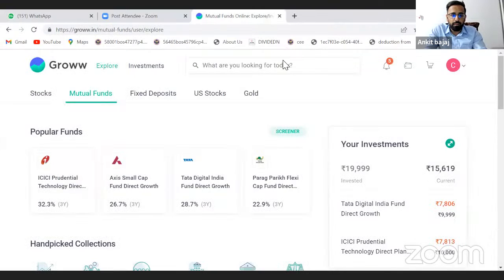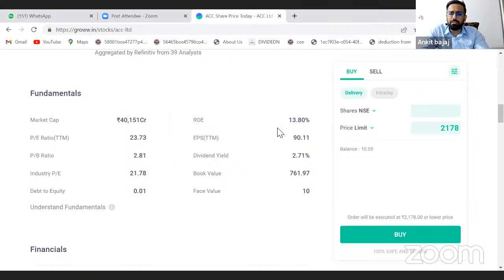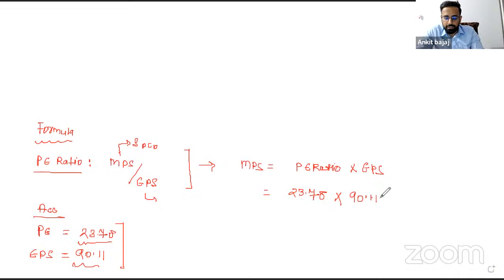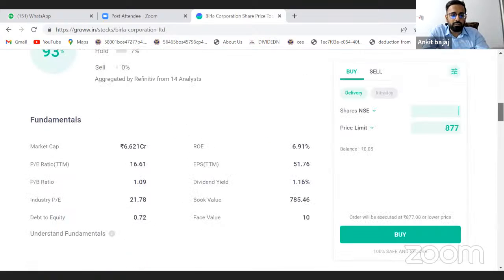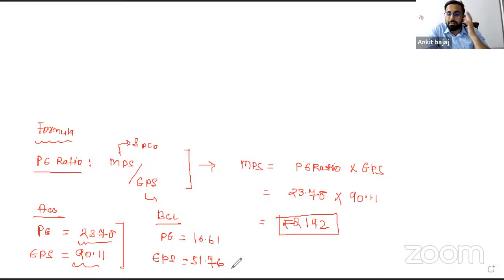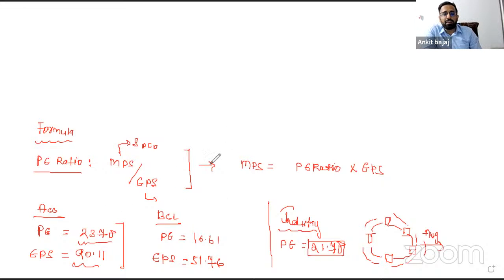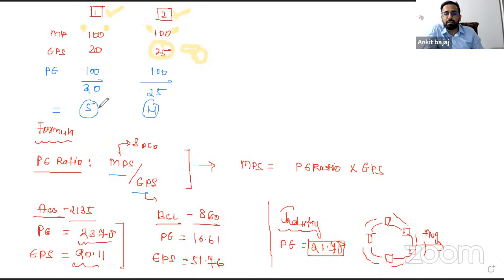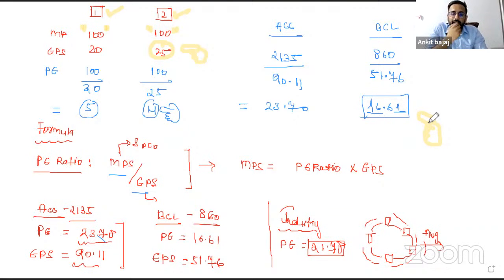Price to Earning Ratio